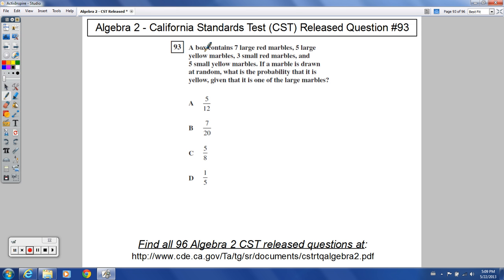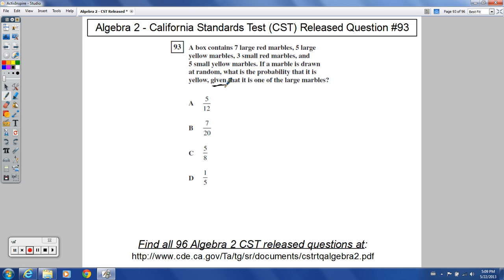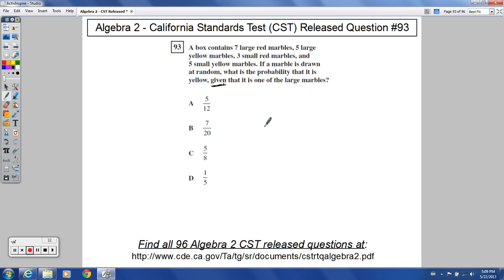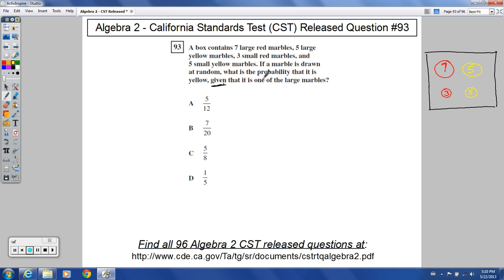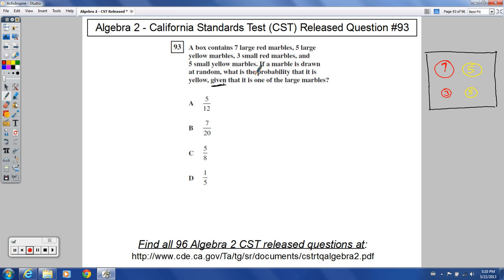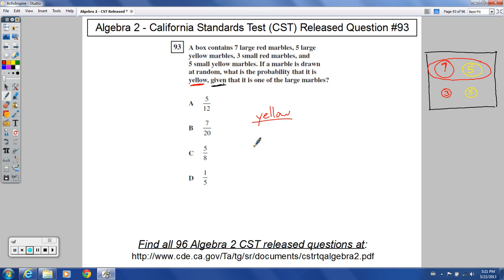Algebra 2 - CST Released Question #93 (Conditional Probability)